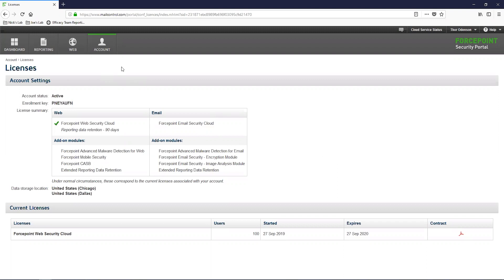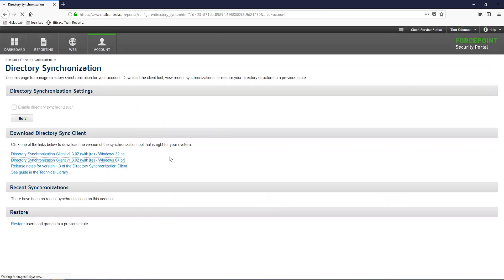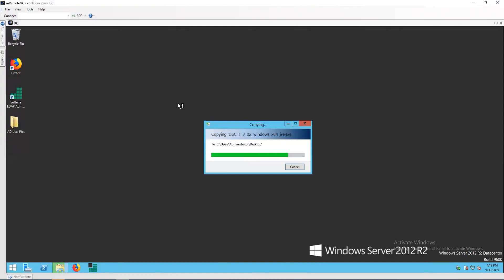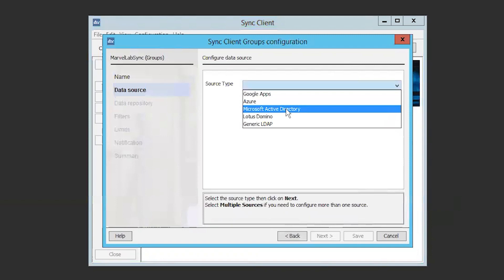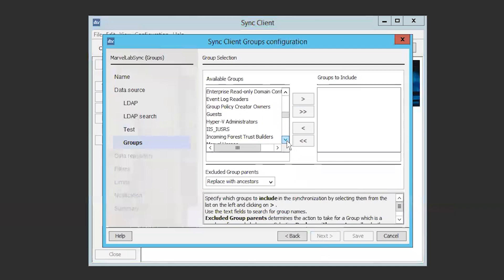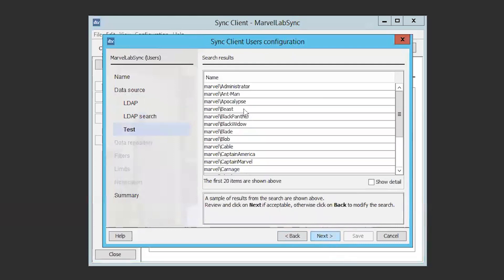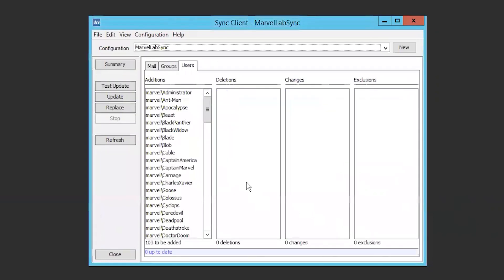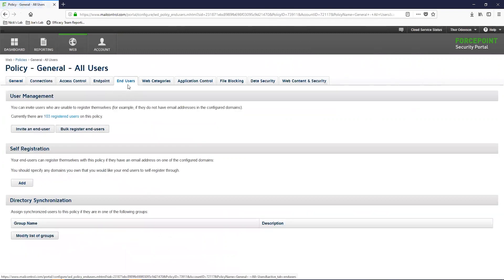Directory Synchronization Client Configuration | Forcepoint Web Security Cloud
In this video we will install and configure the Directory Synchronization Client tool that is used to sync your users, groups, and email addresses with the Forcepoint Cloud service. At the end we will assign the newly synced users and groups to an existing policy.

Time Stamps:
00:55 - Create Dir Syn Client Account
02:05 - Download Dir Sync Client
03:24 - Install Dir Sync Client
04:24 - Configure Dir Sync Client (Groups)
   04:50 - Data Source
   05:00 - LDAP
  05:35 - LDAP Search
  05:59 - Test
  06:10 - Groups
  06:23 - Data Repository
  06:33 - Hosted Service Portal
  06:45 - Filters
  06:57 - Limits, Notifications
  07:06 - Summary
07:23 - Configure Dir Sync Client (Users)
08:00 - Configure Dir Sync Client (Mail)
  08:10 - Change LDAP Search Filter
08:45 - Perform Sync
09:15 - Check for Sync Errors in Cloud Portal
09:29 - Fix Duplicate Email Address Error
09:54 - Confirm Sync Complete Successfully
10:00 - Assign Users & Groups to a Policy